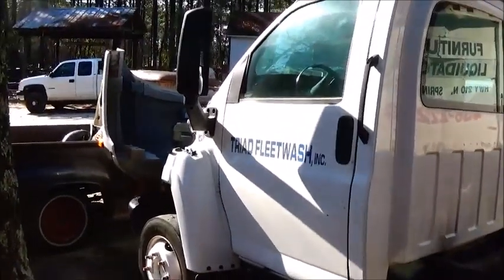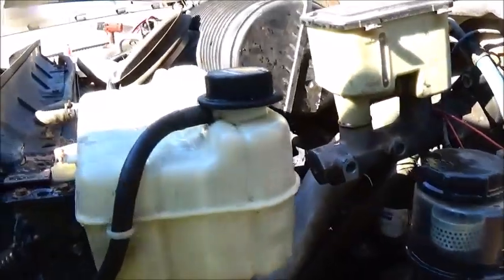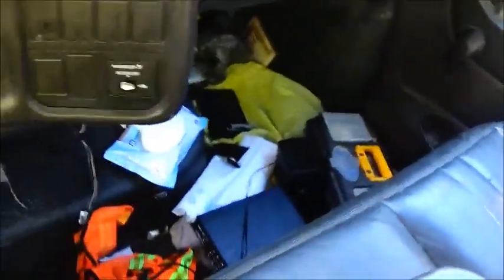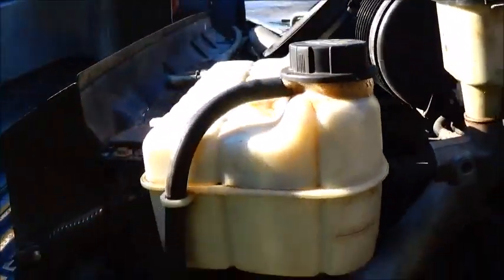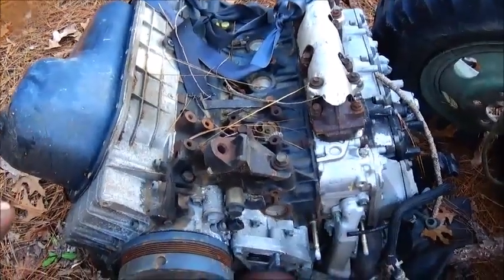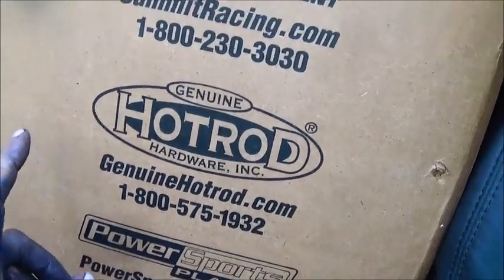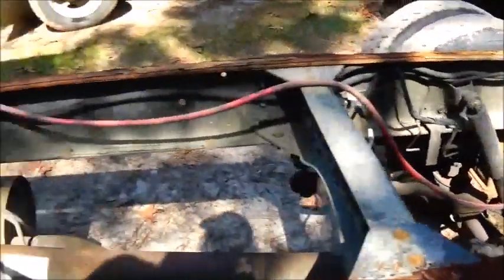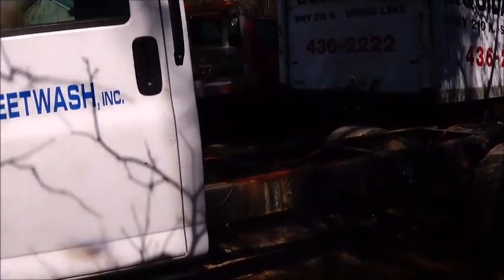Checking Duramax For Bad Head Gasket